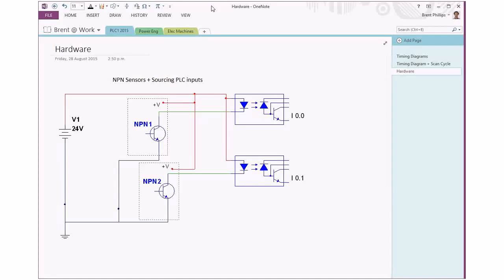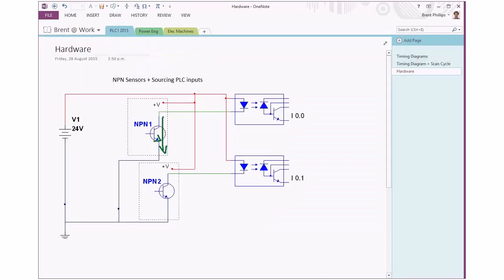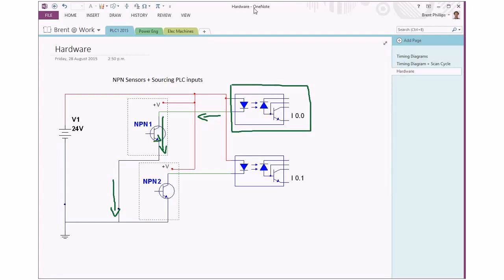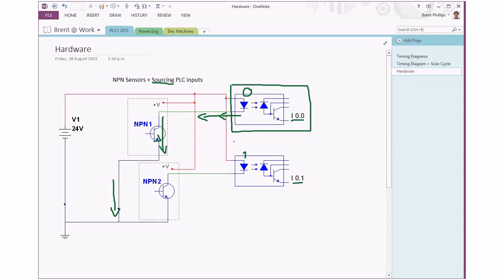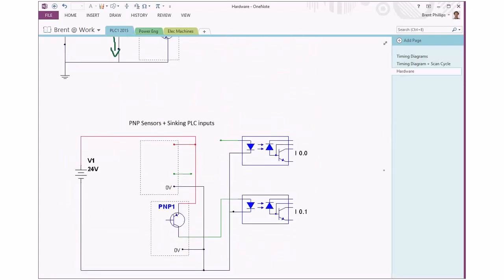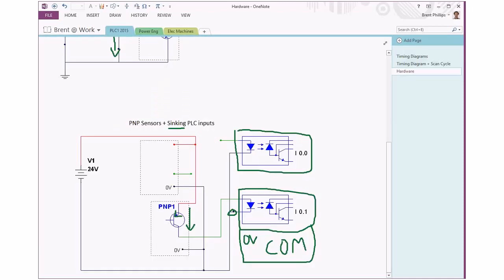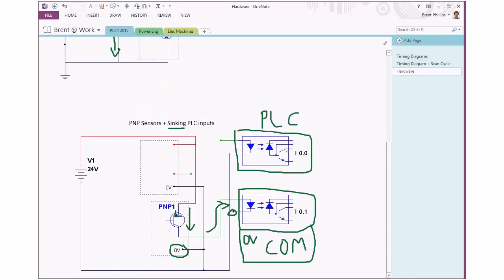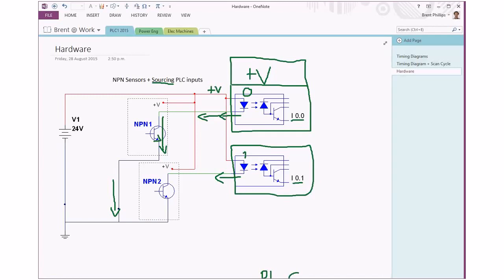PLC sinking / sourcing + sensors npn / pnp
This video shows the link between types of sensors (npn / pnp) and types of PLC input cards (sinking / sourcing)